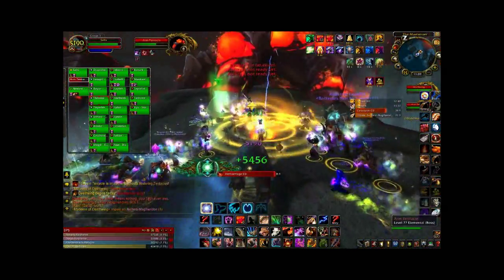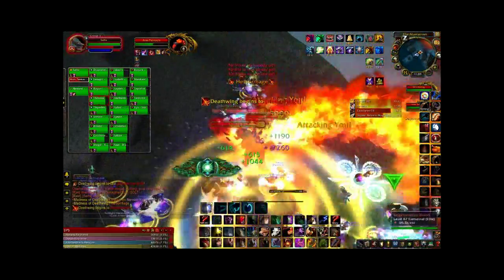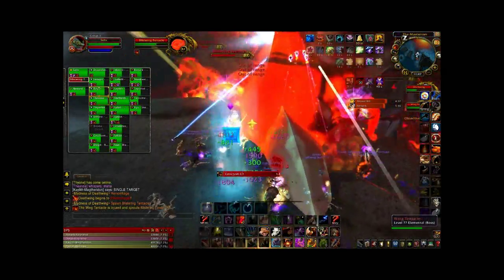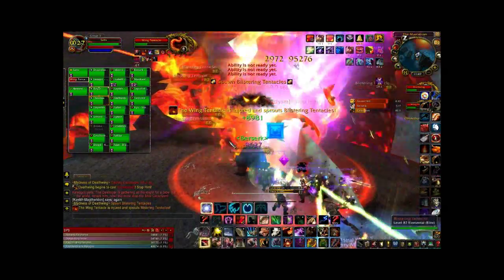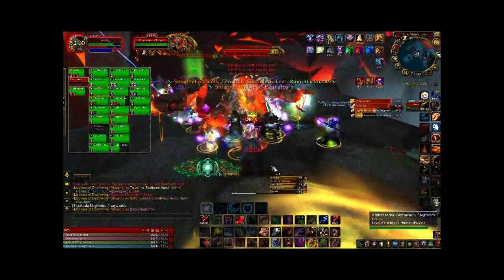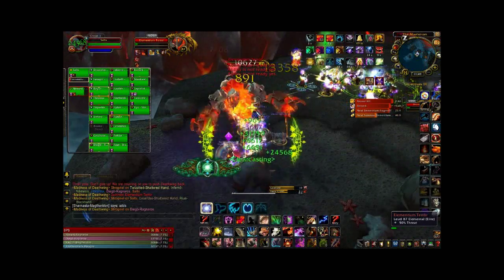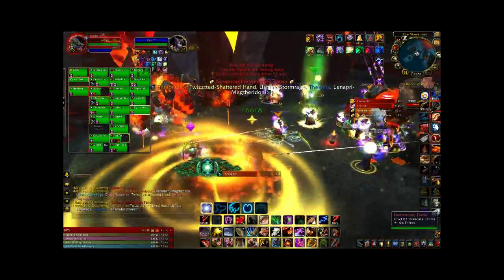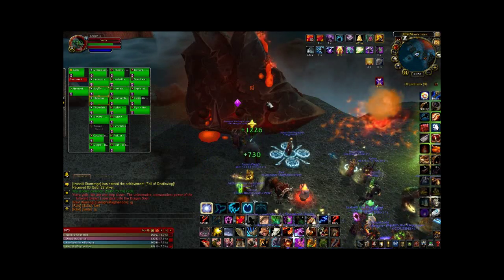WoW Cata - How to Tank DS for Dummies! - Madness of Deathwing LFR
How to tank the eighth boss of Dragon Soul LFR in a few easy steps.